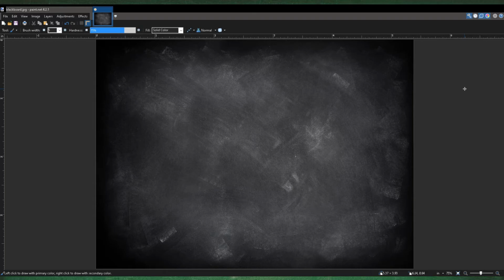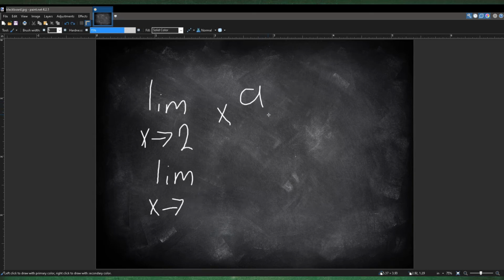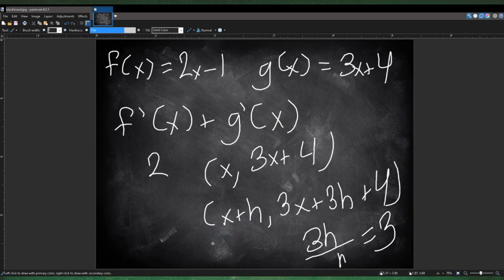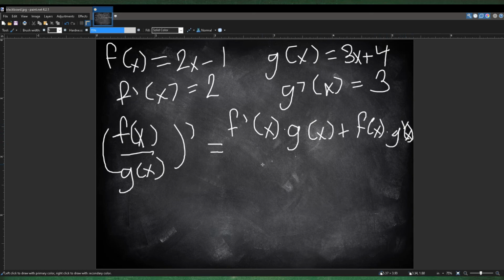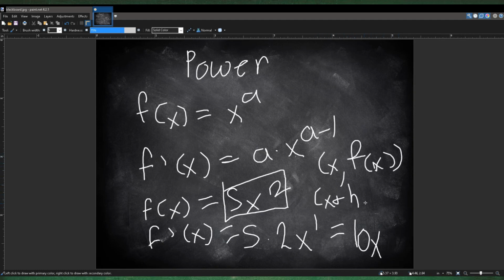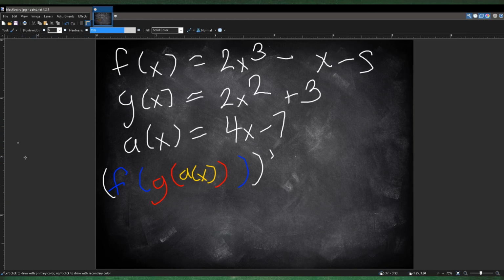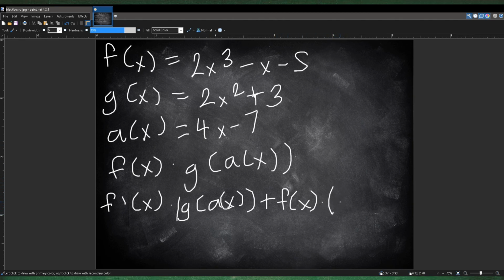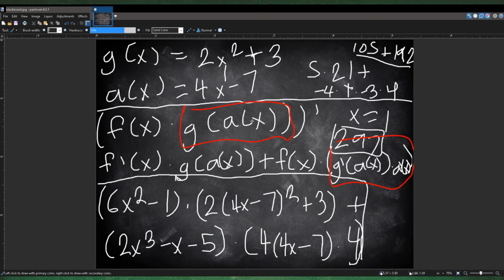Calculus: Chapter 2 Part 2: Rules of Derivatives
This video covers the rules of limits and derivatives including the Product Rule, Quotient Rule, and Chain Rule.

Content
Chapter 1: Introduction to Calculus
Chapter 2: Derivatives
Chapter 3: Integrals
Chapter 4: Sequences and Series